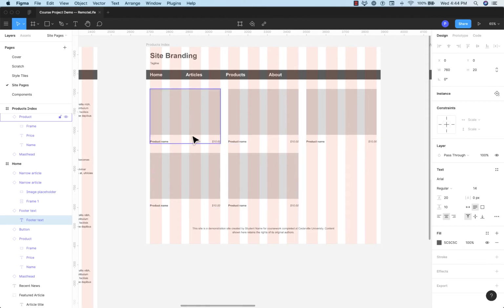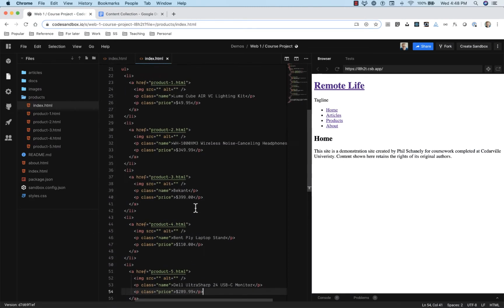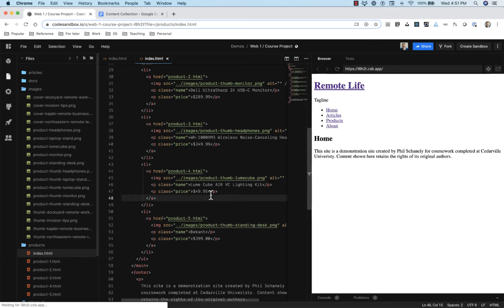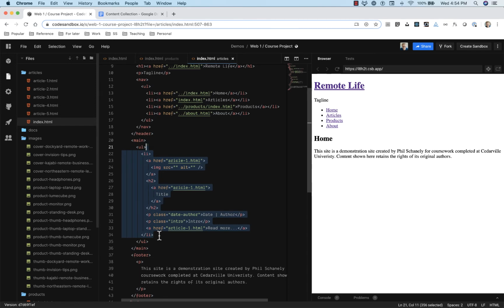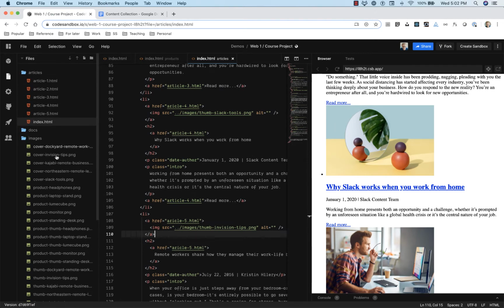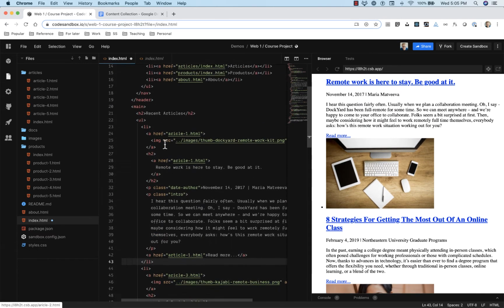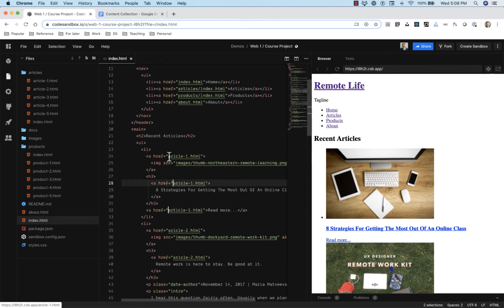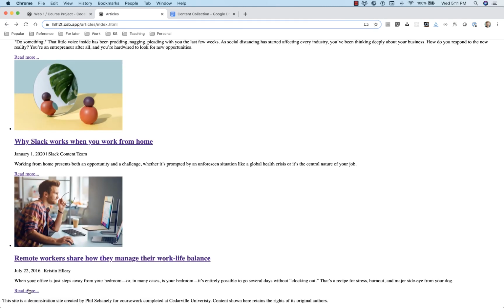Web1 -- List Pages